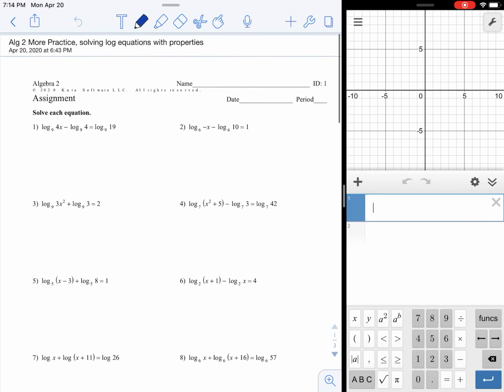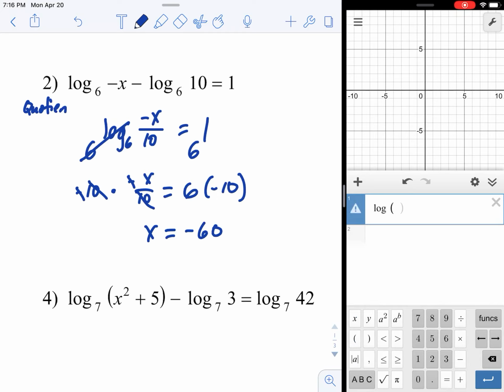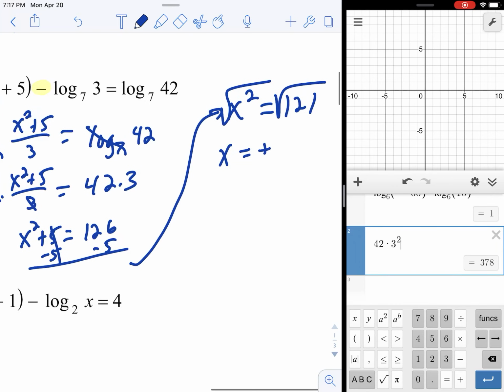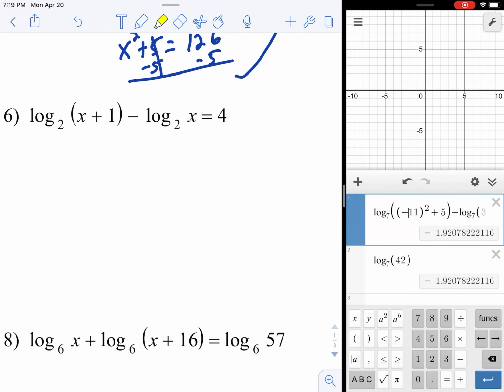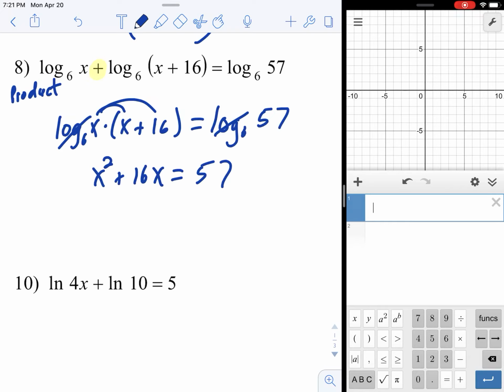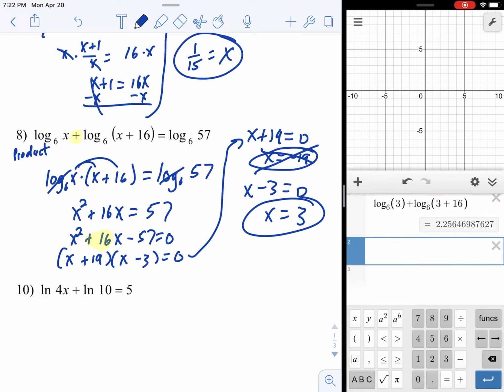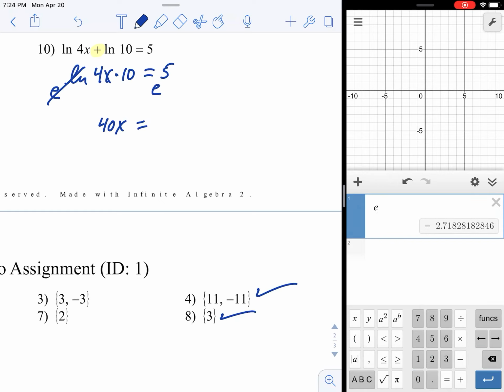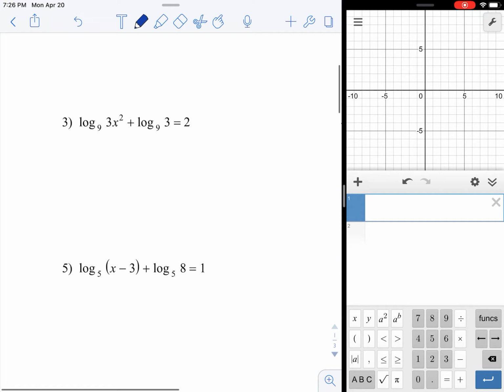Extra practice. Solving log equations with properties.